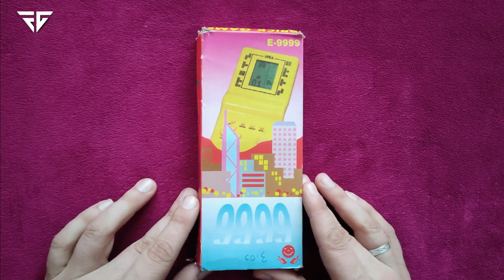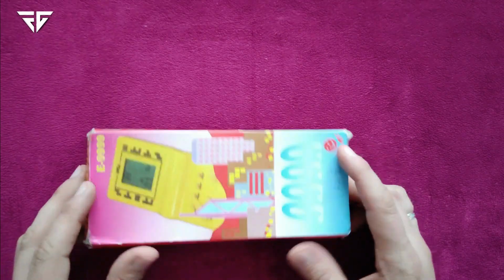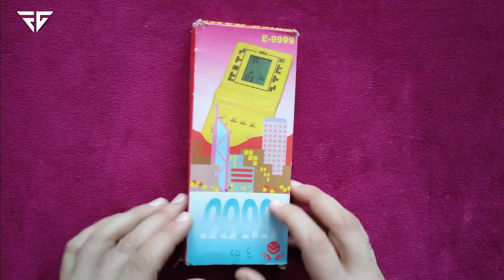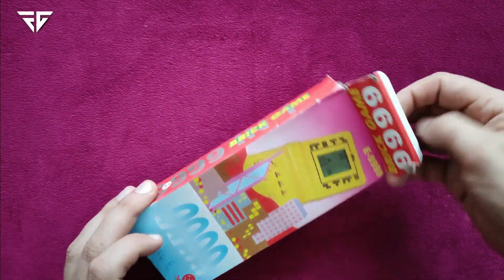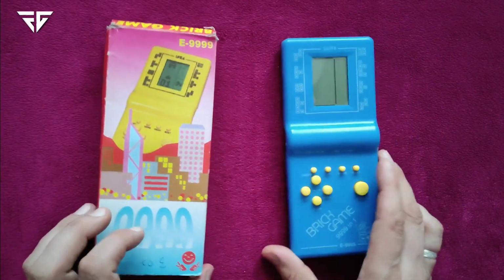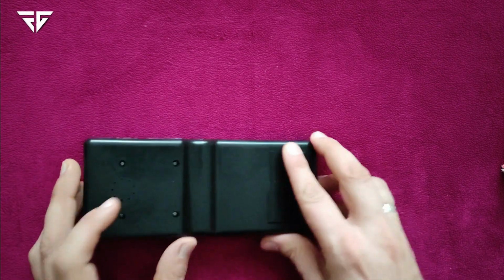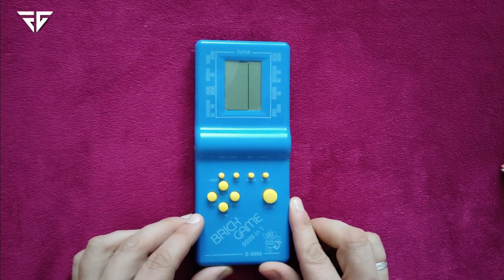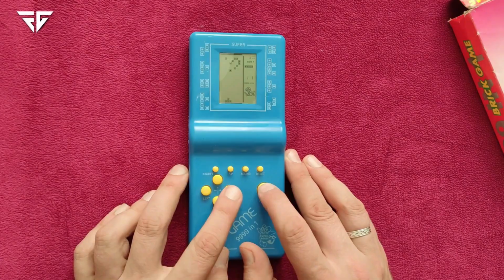Brick Game (Fake Gameboy) - UNBOXING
Its unboxing time. Brick Game Aka Fake GameBoy  is a dedicated handheld game console popular in the the early 1990s. Introduced in China, it was originally intended as a clone variant of the original Tetris that dates back to 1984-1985 in the former Soviet Union which is developed by Russian programmer Alexey Pazhitnov for the Soviet ELEKTRONIKA-60 home computer system.
Even though the handheld gaming industry was popularized by Nintendo's Game Boy in the early-1990s, the Brick Game remained as a popular electronic game as an affordable alternative that is readily available in the market.

Hello,

Welcome to another Gaming Channel :D

I was watching a lof of retro gamers so I decided to create my own channel.
There was so much fun watching great youtubers like AVGN (Cinemassacre - Angry Video Game Nerd), Metal Jesus Rocks, Gaming Historian, Pat NES Punk, Game Chasers, Nostalgia Nerd, Larry Bundy Jr, LGR, Continue?, GameSack, HappyConsoleGamer, Lord Carnage, Scott The Woz, ConsoleWars and more, so I hope that you will have some fun watching this channel.

If you want to see reviews and lets play of retro games from Nintendo, Super Nintendo, Sega Genesis, PC, PS1 and N64, then search no more.

Im not from USA, UK, or even Norway so my english is not perfect.

Faraway Gamer